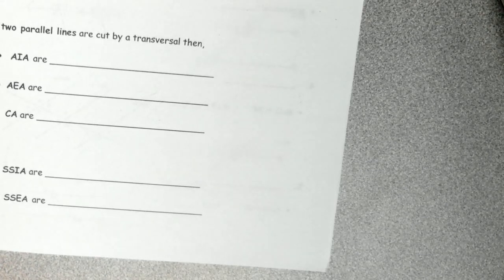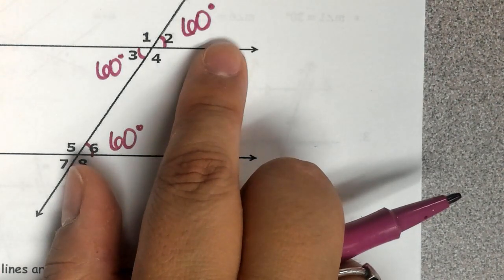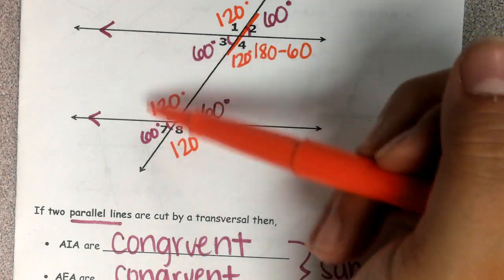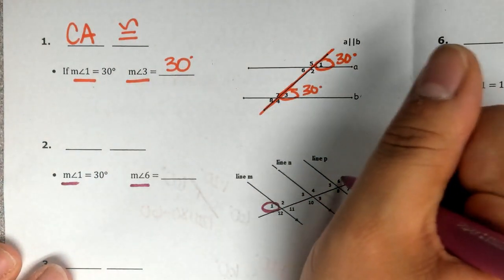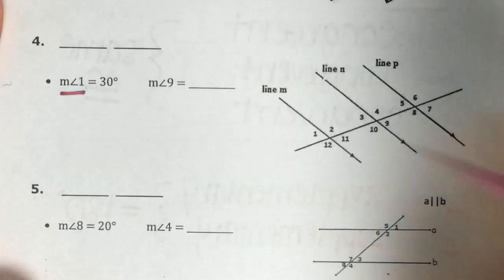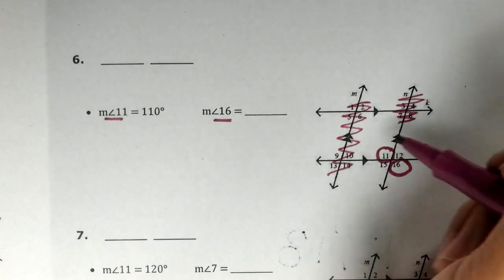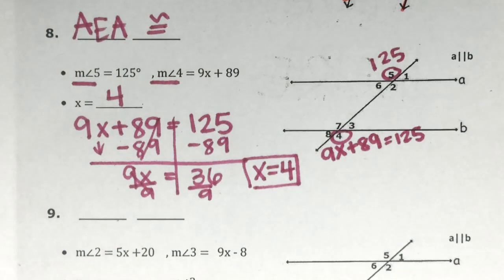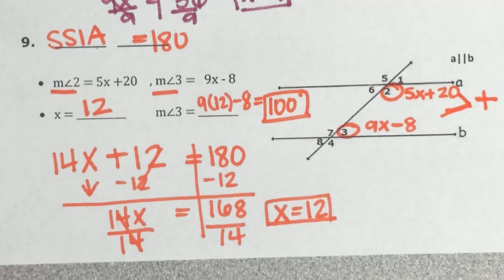Parallel Lines cut by a Transversal